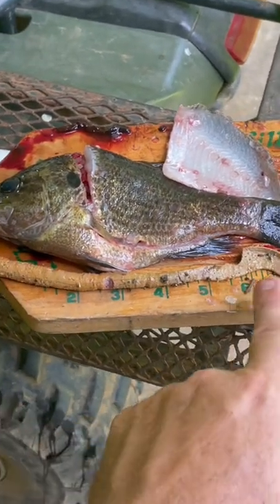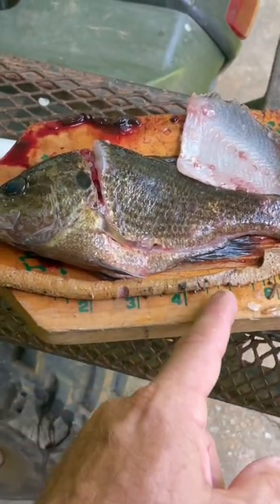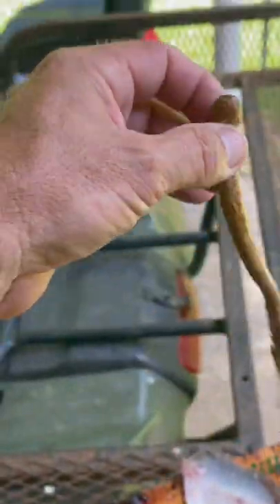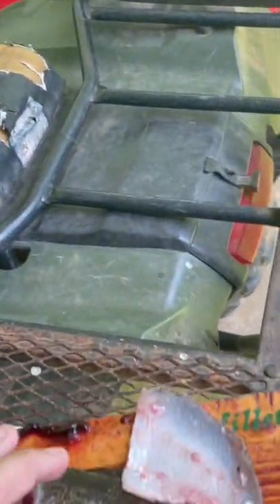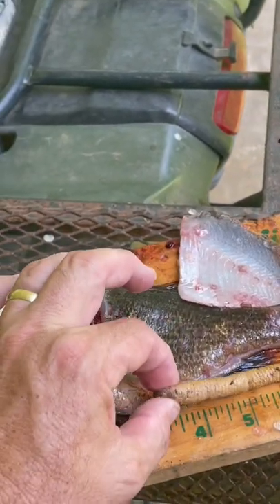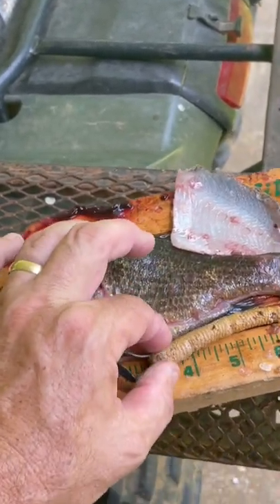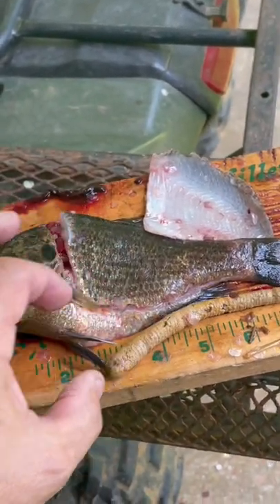I could not believe what this Rock Bass had in his stomach. @adventure this way